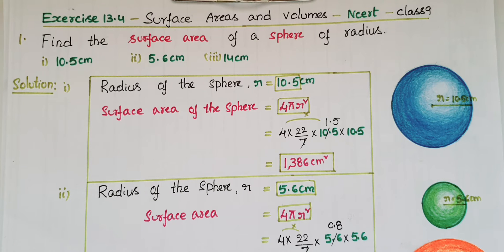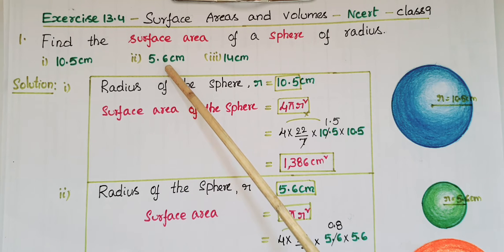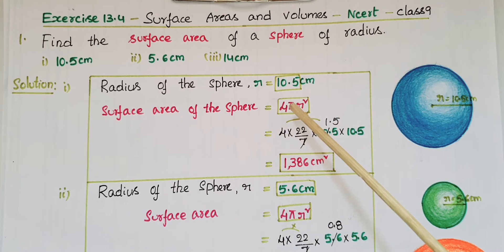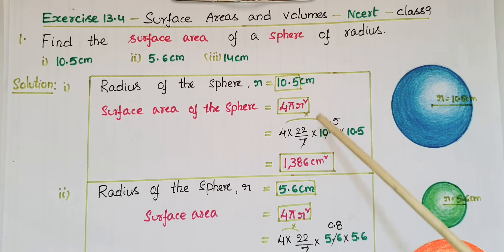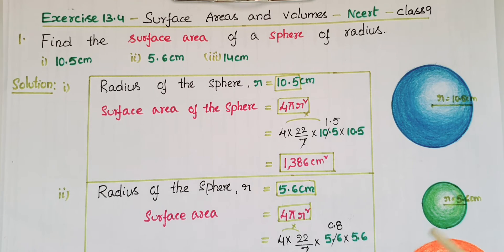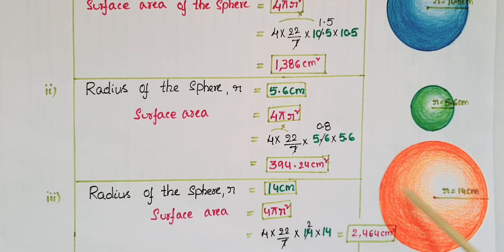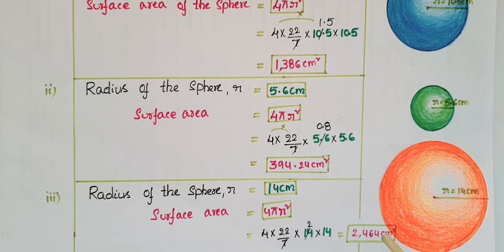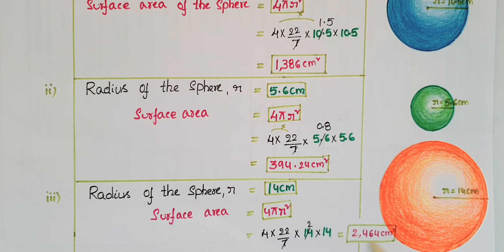Q1-Ex13.4-Ncert-Find the surface area of a sphere of radius:(i) 10.5 cm (ii) 5.6 cm& 14 cm-Class9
1. Find the surface area of a sphere of radius:
(i) 10.5 cm (ii) 5.6 cm (iii) 14 cm